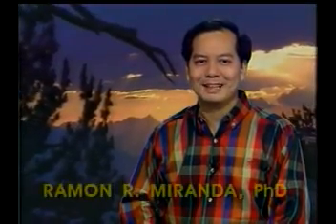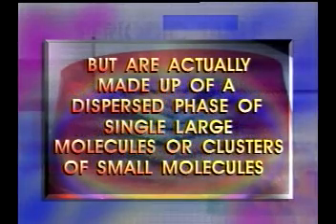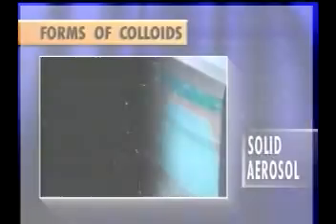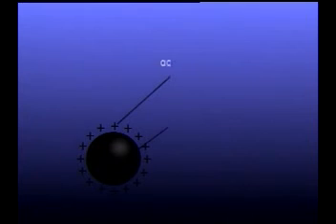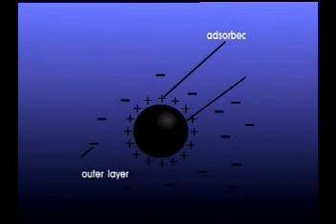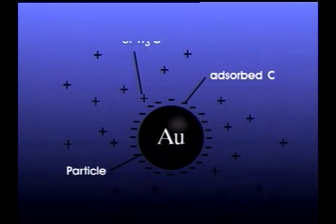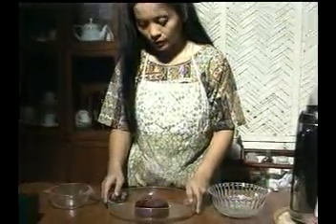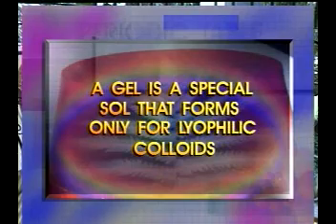Chemistry in Action: Colloids Special Mixtures